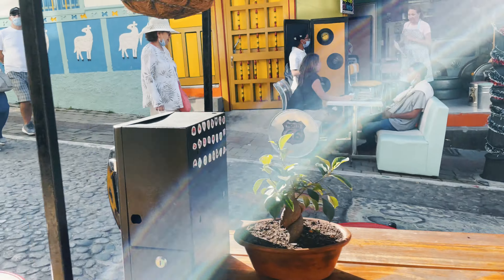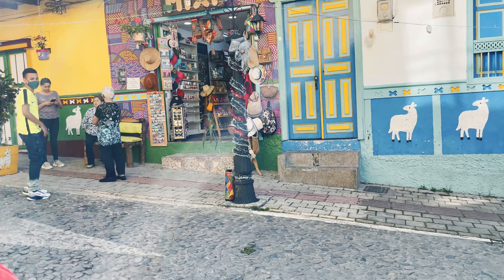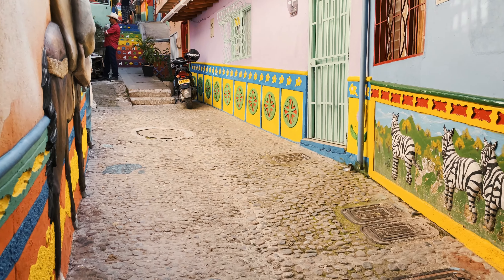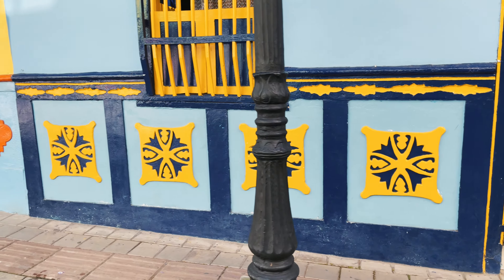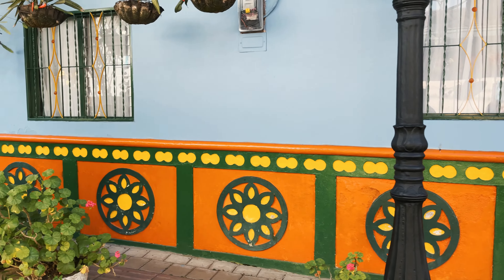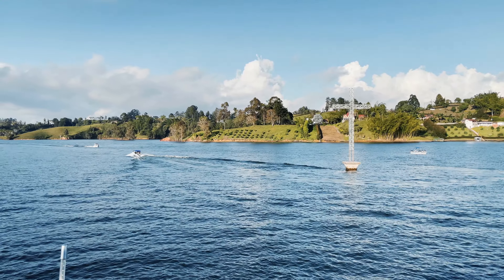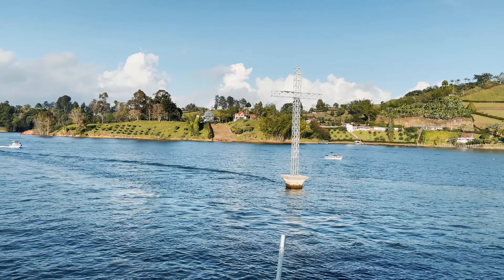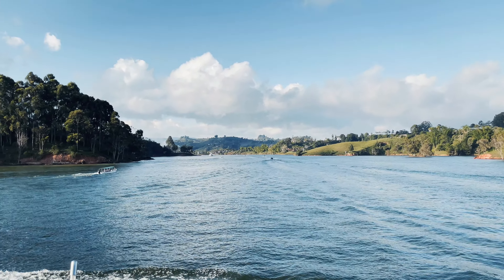DOWNTOWN GUATAPE Antioquia, Colombia 4k 2023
Guatapé in Antioquia, Colombia! Join us as we explore this picturesque town nestled in the Colombian Andes, known for its vibrant colors, stunning landscapes, and rich cultural heritage.

Guatapé is famous for its unique architectural style, characterized by colorful, intricately painted facades adorning the buildings. These vibrant designs, known as zócalos, depict local traditions, folklore, and the natural beauty of the surrounding area. Prepare to be captivated by the kaleidoscope of colors that bring the streets of Guatapé to life.

Our video will take you on a virtual tour through the town, highlighting its must-see attractions. One of the most iconic landmarks is the towering monolith known as El Peñol. We'll showcase the breathtaking views from its summit, providing a panoramic vista of the sprawling reservoir and the picturesque landscape of Guatapé.

As we navigate the town, we'll visit the charming central square, adorned with a beautiful church and bustling markets offering traditional Colombian crafts, fresh produce, and local delicacies. You'll have the opportunity to immerse yourself in the local culture, sample delicious treats, and witness the warmth and hospitality of the residents.

Additionally, we'll explore the nearby Guatapé Reservoir, a tranquil paradise where visitors can enjoy various water activities, such as boating, jet skiing, and swimming. The reservoir is dotted with numerous islands, each with its own unique charm and natural beauty.

Join us as we uncover the hidden gems of Guatapé, sharing insights into its history, culture, and natural wonders. This virtual journey will transport you to this vibrant Colombian town and provide inspiration for your future travel plans. Don't miss the chance to witness the magical combination of colorful architecture, stunning landscapes, and warm Colombian hospitality that make Guatapé a truly unforgettable destination.